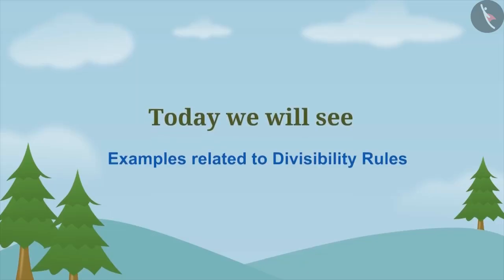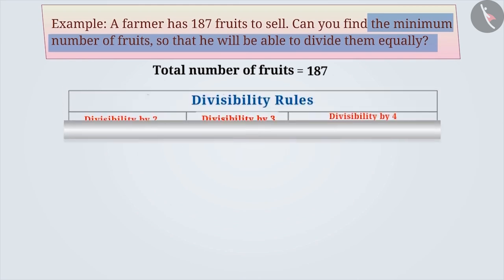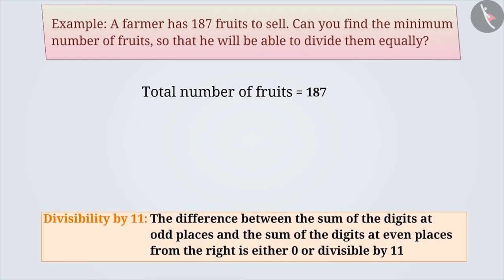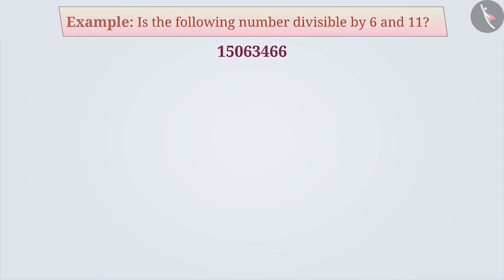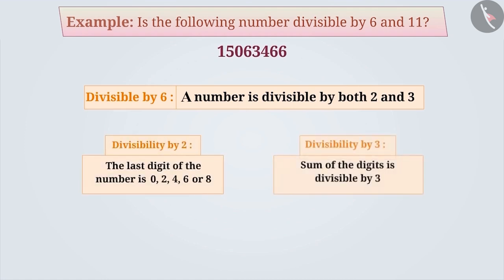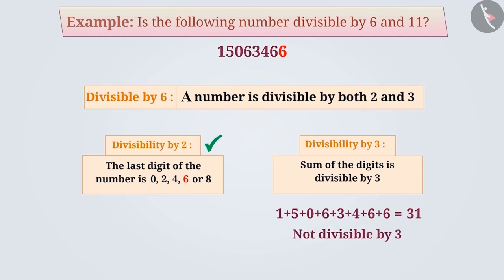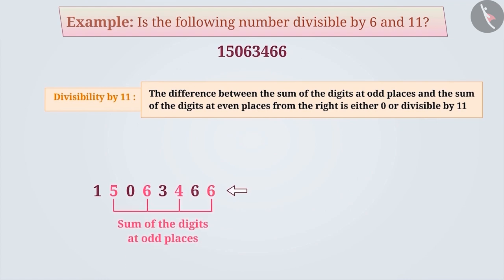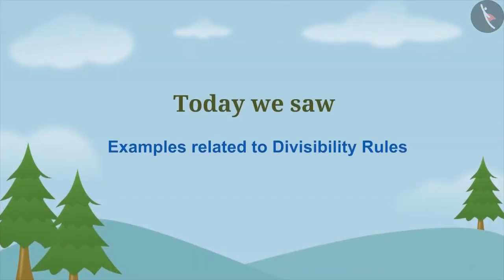Test for divisibility of numbers | Part 2/3 | English | Class 6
Test for divisibility of numbers | Part 2/3 | English | Class 6 | NCERT

Test for divisibility of numbers | Numbers and their properties | Grade 6 | NCERT | Playing with Numbers

Welcome to part 2 of Test for divisibility of numbers. In this video, we will discuss various examples of Test for divisibility of numbers.